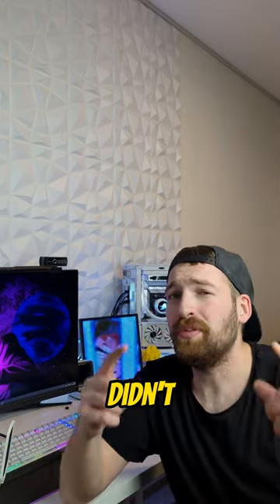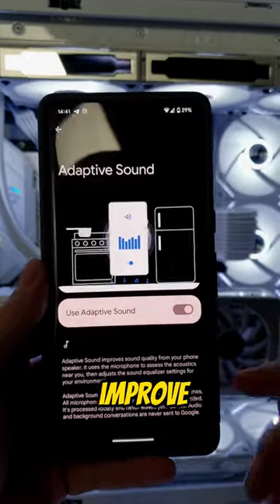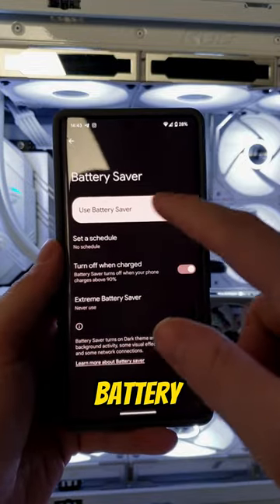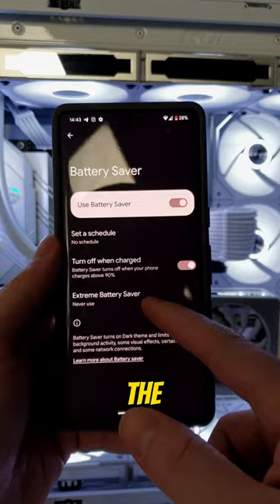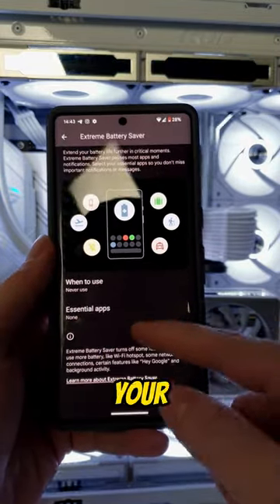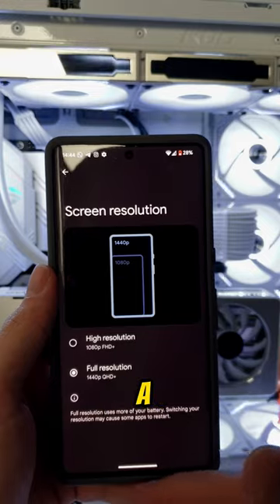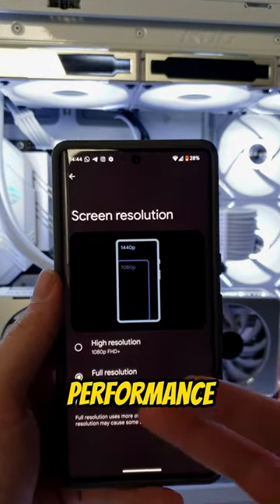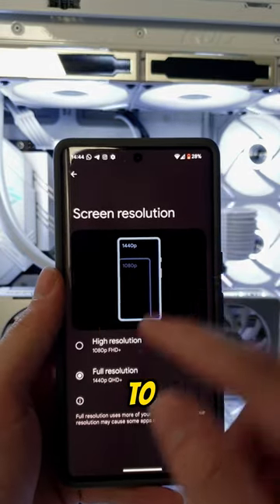Google Pixel Tips You Didn't Know Part 1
In this video, I'm going to teach you some tips and tricks you may not have known about Google's Pixel phone. From how to take better photos to how to customize your phone, I have sure have some tips for you!

If you're looking for a phone that has all the bells and whistles, then you should definitely check out Google's Pixel phone! In this video, I'm going to teach you some tips and tricks you may not have known about Google's Pixel phone. From how to take better photos to how to customize your phone, I have sure have some tips for you!